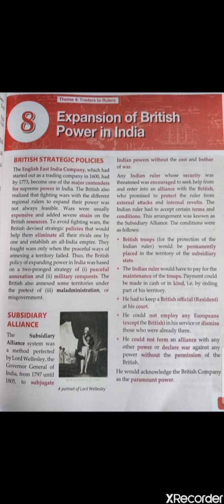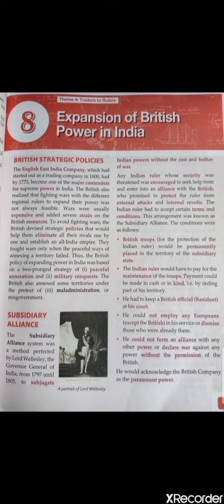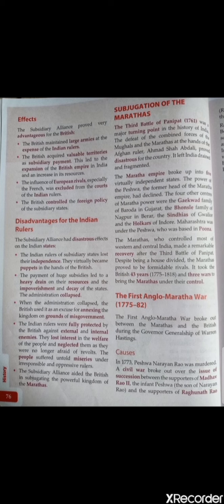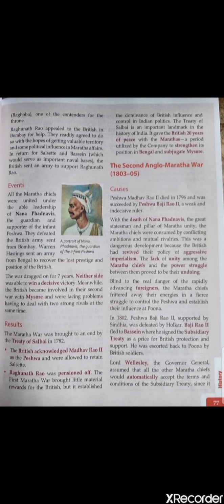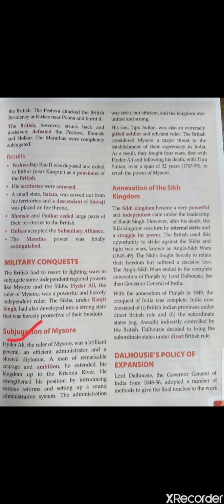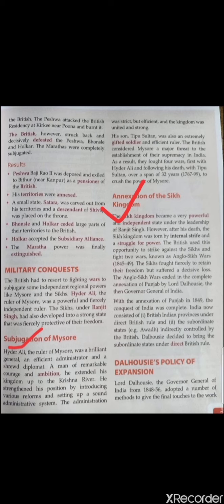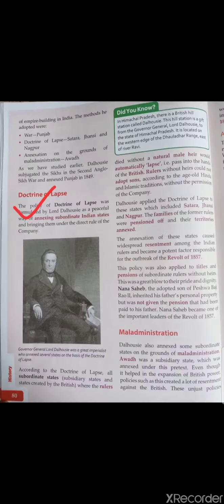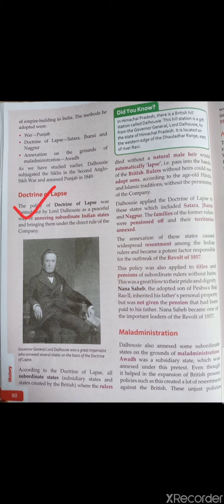VIII History (Ch 8)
Expansion of British power in India